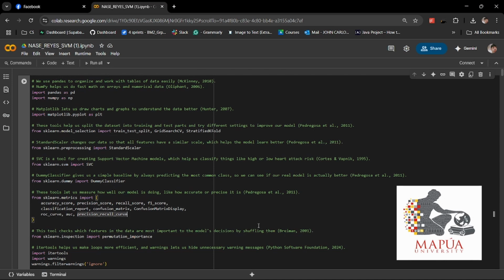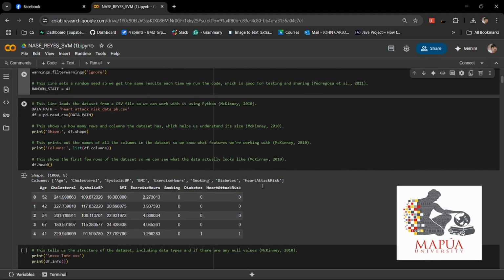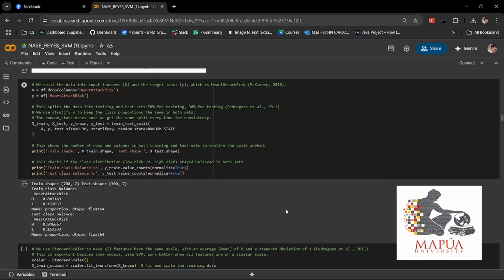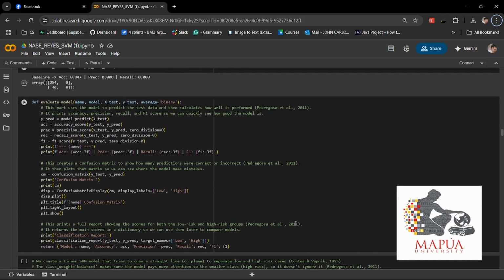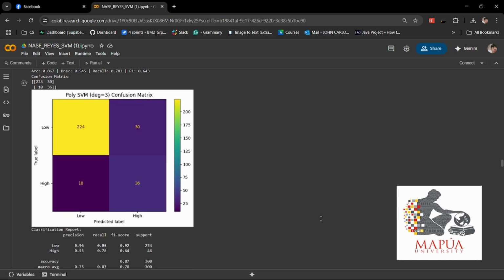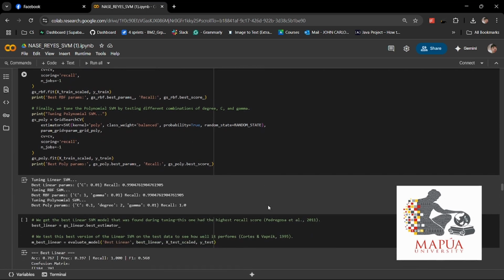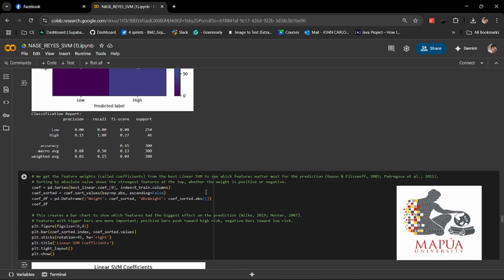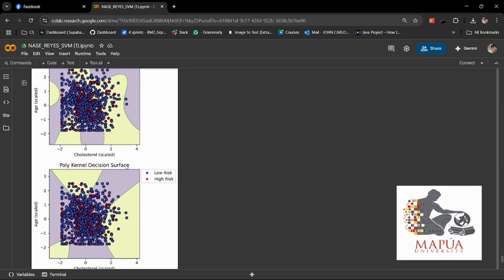SVM_Video_Demo_REYES_NASE